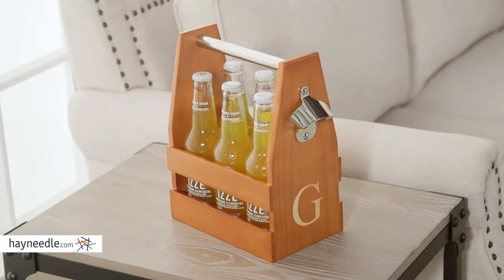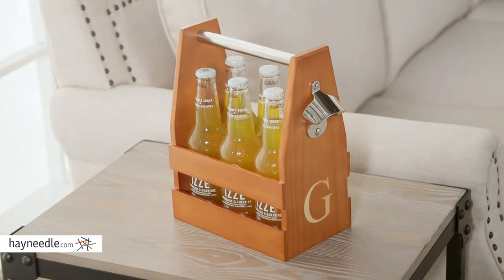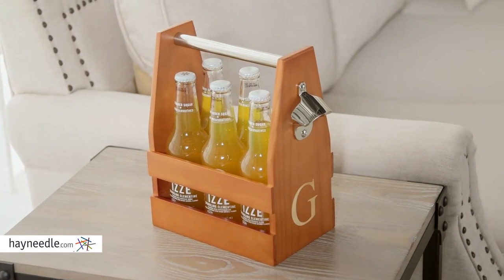Cathys Concepts Personalized Wooden Craft Beer Carrier with Opener - Product Review Video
For more details or to shop this Cathys Concepts beer carrier visit Hayneedle

To view our full assortment of bar supplies, visit Hayneedle